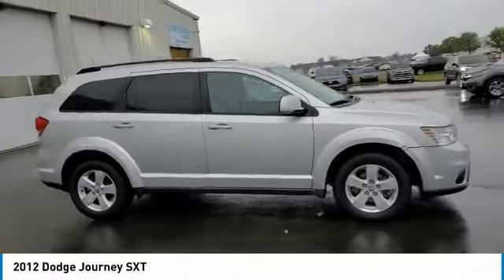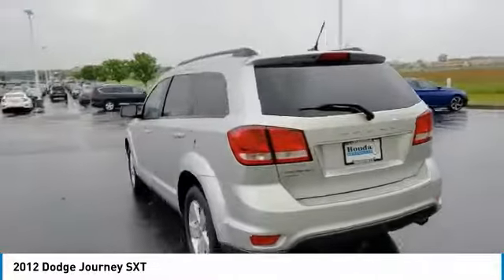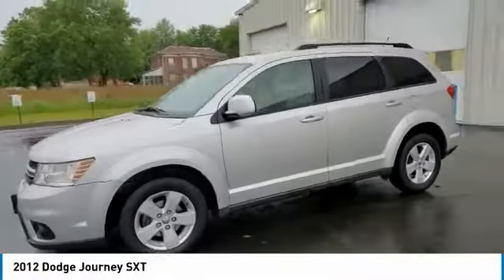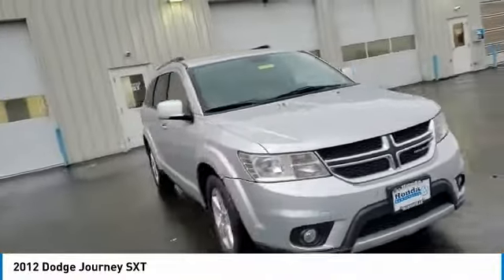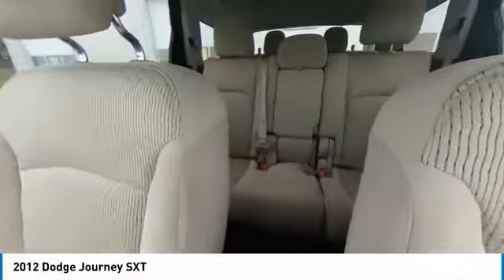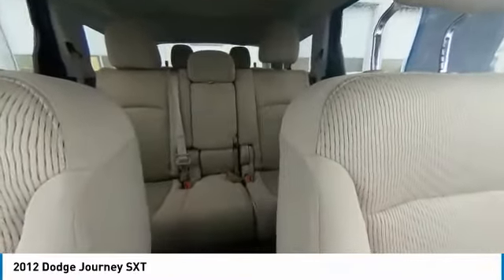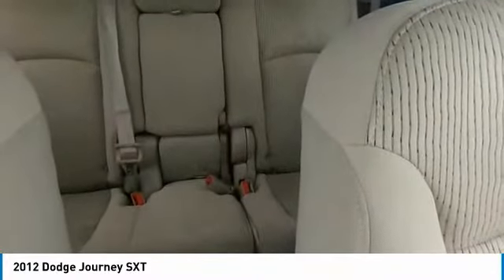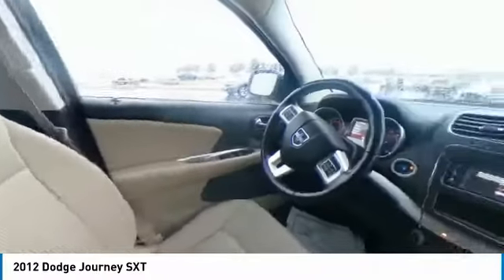2012 Dodge Journey Marysville, Dublin, Delaware, Worthington, Marion, OH CT154457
Bright Silver Metallic Clearcoat Used 2012 Dodge Journey available in Marysville, Ohio at
2012 DODGE JOURNEY Marysville, OH
Stock# CT154457

Honda Marysville
640 colemans Crossing Blvd

*DESIRABLE FEATURES:* CLEAN CARFAX, REMOTE START, AWD, HEATED SEATING, VOICE COMMAND, REAR HEAT / AC, BLUETOOTH, ALLOY WHEELS, 3RD ROW SEAT, KEYLESS ENTRY, FOG LIGHTS, MULTI-ZONE AC.

*SERVICE & MAINTENANCE COMPLETED:* Stock# CT154457 FEATURES NO LESS THAN $1,210 IN PREVENTATIVE MAINTENANCE & SAFETY EQUIPMENT UPGRADES. Specifically this Honda Marysville 2012 Dodge Journey reconditioning process Included: Performed a Complete Inside & Out Vehicle Detail, Performed a Complete Inside & Out Vehicle Detail, Replaced front brake pads & resurface brake rotors, Performed complete used car vehicle inspection, Performed complete used car vehicle inspection, Performed oil and filter change, and Performed oil and filter change!

Of all the used cars for sale in Ohio this all wheel drive 2012 Dodge Journey SXT features an impressive 3.60 Engine with a Bright Silver Metallic Clearcoat Exterior with a Light Frost Beige/black Fabric Interior. With only 112,787 miles this 2012 Dodge Journey is your best buy in Columbus, OH.

*TECHNOLOGY FEATURES:* This 2012 Dodge Journey represents one of many of Honda Marysville used vehicles for sale in Columbus, OH and includes: U-connect Infotainment System, Satellite Radio, Voice Command Features, Steering Wheel Audio Controls, Anti Theft System, Garage Door Opener, MP3 Compatible Radio, Single-Disc CD Player

*STOCK# CT154457* Honda Marysville has this 2012 Dodge Journey SXT ready for a quick sale today. Don't forget Honda Marysville will buy or trade for your car, truck, SUV, van, motorcycle and/or ATV!

Honda Marysville of Marysville, Dublin, Urbana, Lima, Delaware, Marion, OH. You can also visit us at, 640 Coleman's Blvd Marysville OH, 43040 to check it out in person!

*MECHANICAL FEATURES:* Scores 24.0 Highway MPG and 16.0 City MPG! This Dodge Journey comes Factory equipped with an impressive 3.60 engine, an automatic transmission. Other Installed Mechanical Features Include Heated Mirrors, Power Windows, Traction Control, Power Mirrors, Tire Pressure Monitoring System, Cruise Control, Telescoping Wheel, Disc Brakes, Intermittent Wipers, Rear Window Wiper, Variable Speed Intermittent Wipers, Power Steering, Tachometer, Trip Computer

*SAFETY OPTIONS:* If you're making a cross-town Columbus commute from Worthington to Grove City, you'll enjoy peace of mind with the following safety equipment options: Electronic Stability Control, Brake Assist, Dual Air Bags, Knee AirBag, Anti-Lock Brakes, Head Restraints, Occupant sensing airbag, Speed Sensitive Steering, Overhead airbag, Delay-off headlights, Front Side Air Bags, Passenger Air Bag Sensor

*Used Cars Columbus Ohio:* with over 472 Honda used cars for sale at our Columbus, OH Honda dealership. Honda Marysville has the used cars Columbus, Ohio shoppers trust for safety, reliability and service. This week you'll select from one of the 3 Dodge Journey suvs like this Bright Silver Metallic Clearcoat 2012 Dodge Journey SXT that we have in stock!